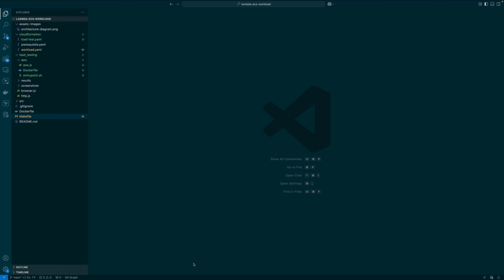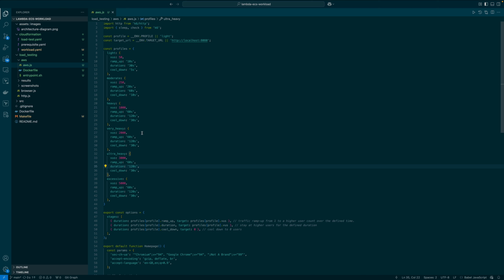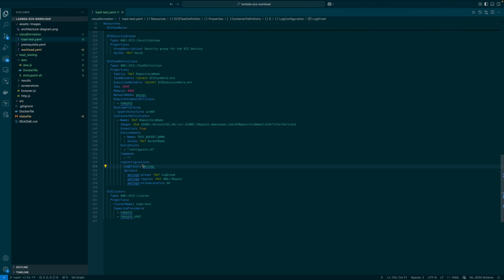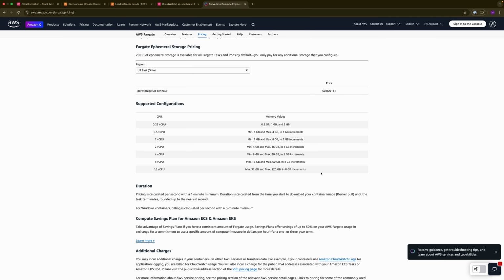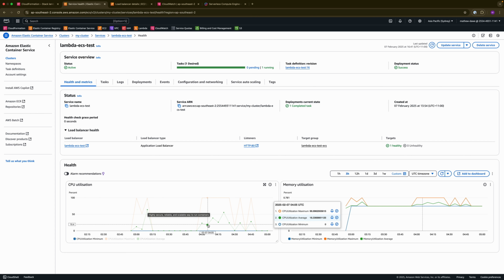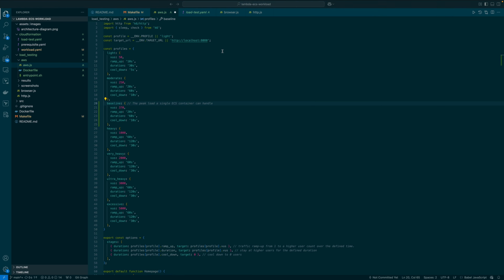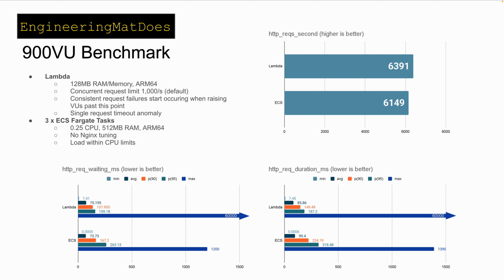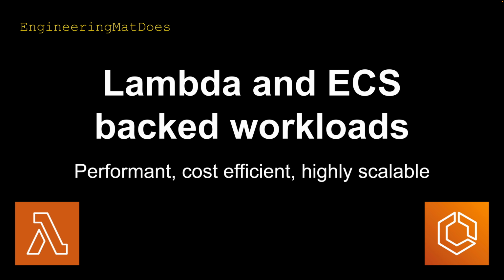Running a workload on both Lambda and ECS - Part 7